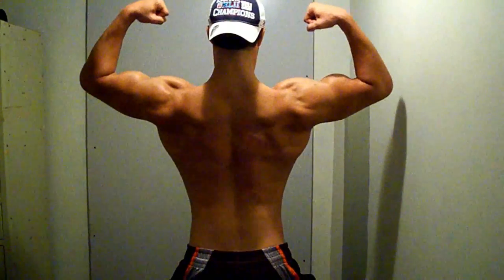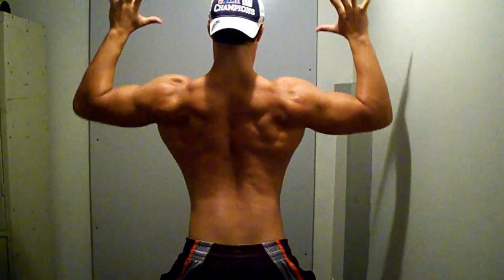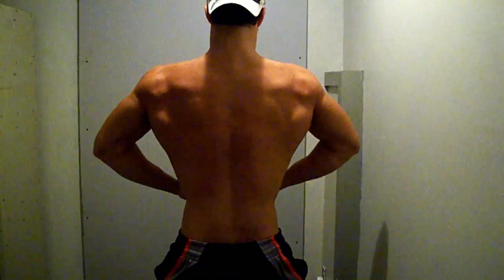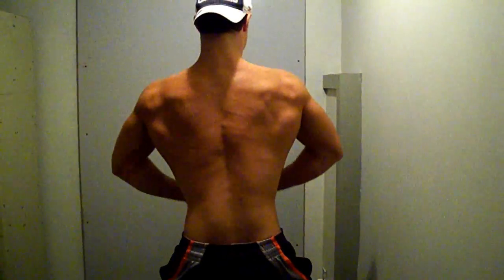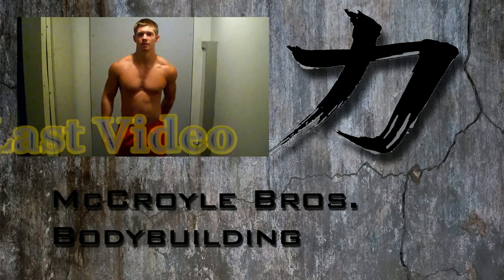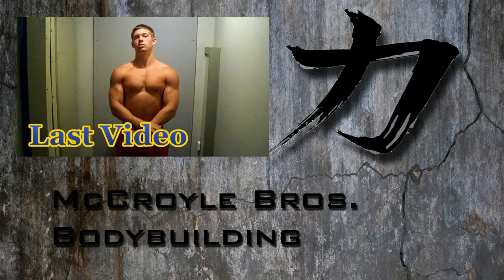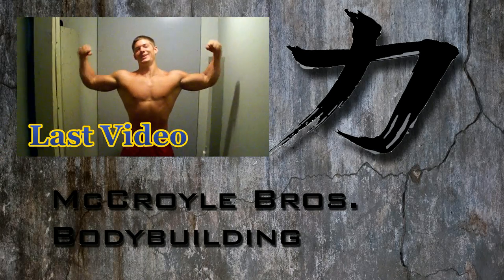Teen Natural Bodybuilder Doug McCune Posing Update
Doug is 6'1" and 185 lbs.  He is 17 years old here.